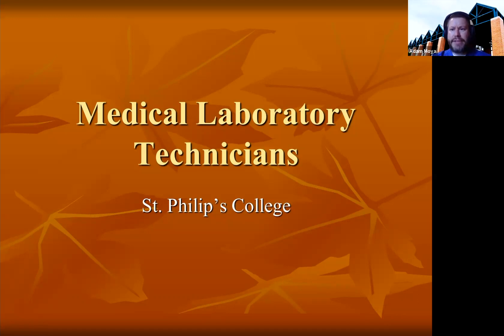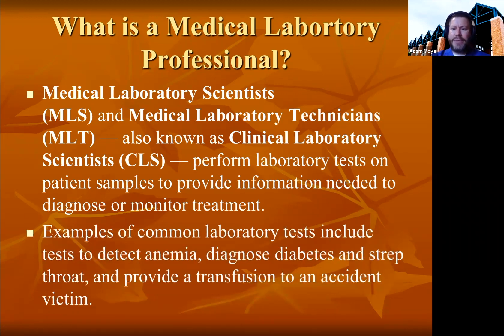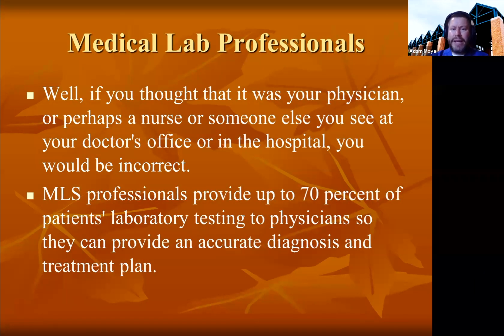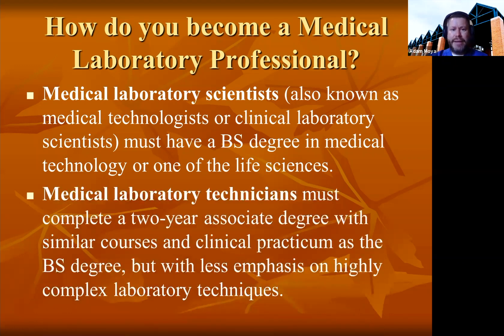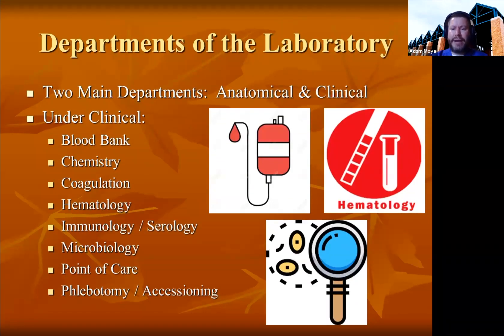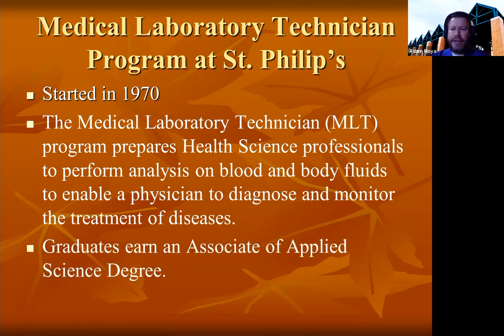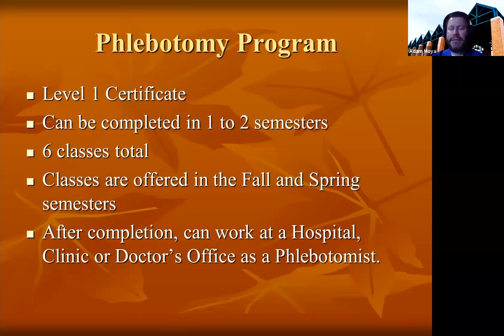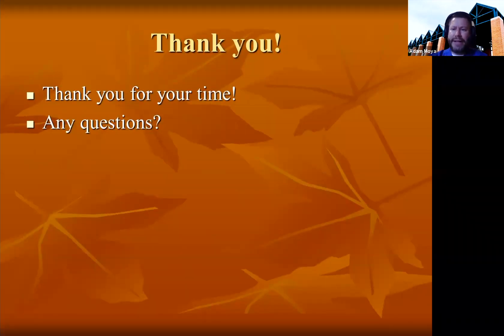WINTO 2021: Medical Laboratory Technician Presentation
Medical Laboratory Technician presentation for the Women in Non-Traditional Occupations conference with speaker Adam Moya.